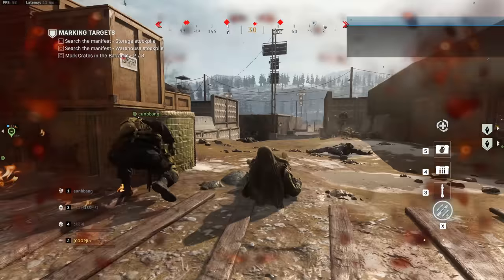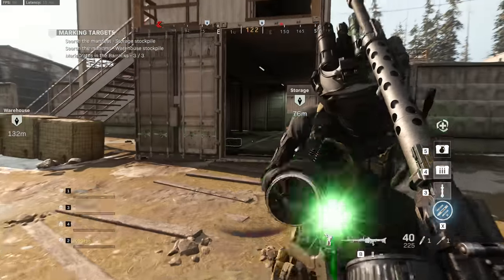Call of Duty Modern Warfare: Operation Kuvalda 4K Max Settings Raytracing On Gameplay No Commentary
Call of Duty Modern Warfare Operation kuvalda 2160p 4K UHD Max Settings Raytracing On Spec Ops Coop Multiplayer Gameplay No Commentary.